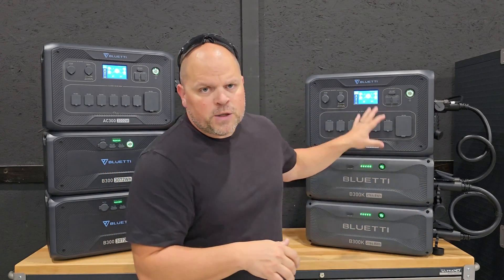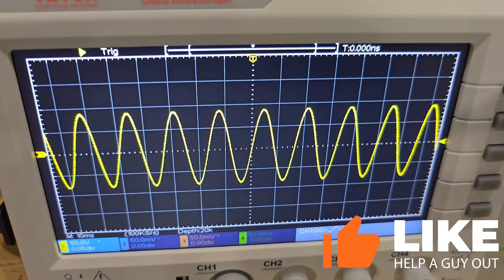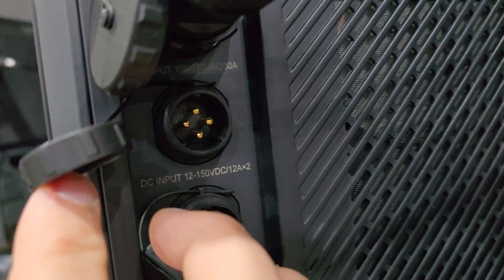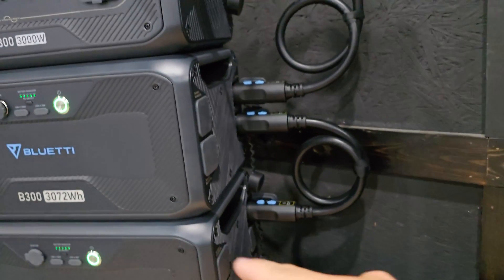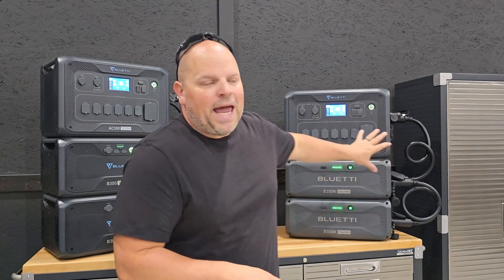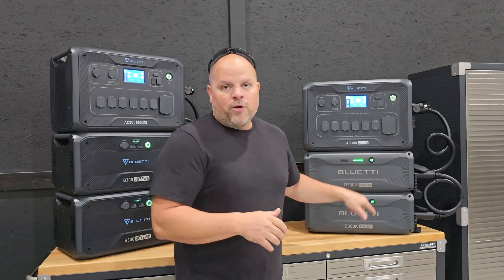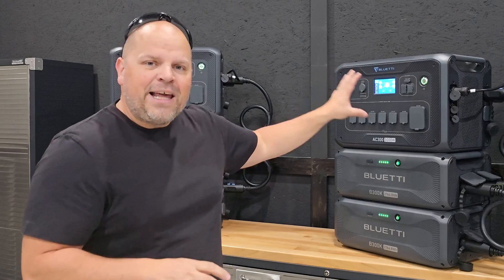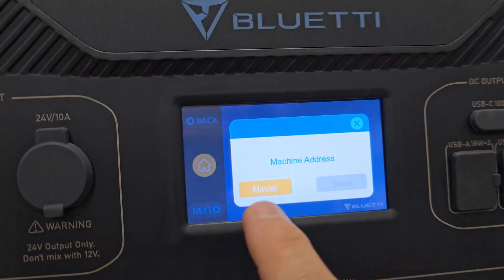NEW B300k & OLD B300 Batteries | 240v AC300 | Bluetti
Can you connect 2 Bluetti AC300 using both B300k and B300 batteries? This is how you connect AC300s to create a 240v system even with different batteries. Are you interested in this system?

Timeline:
00:00 - Intro
00:58 - AC300 Overview
02:57 - The Batteries
07:07 - 240v Connection
10:59 - The Touchscreen
12:48 - The App